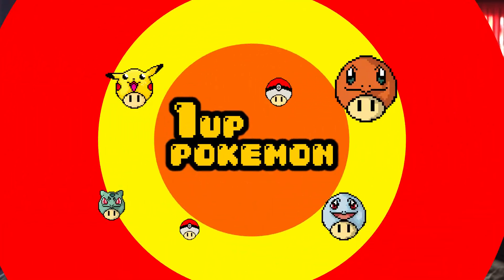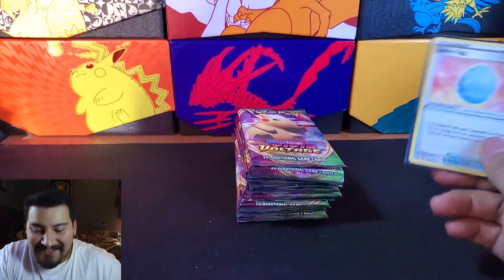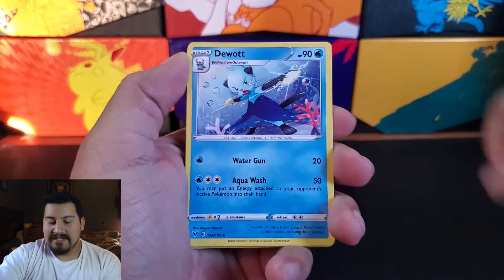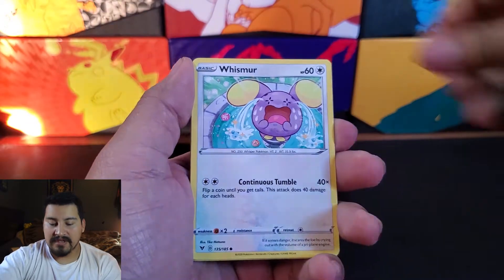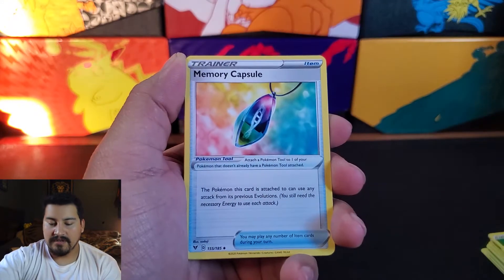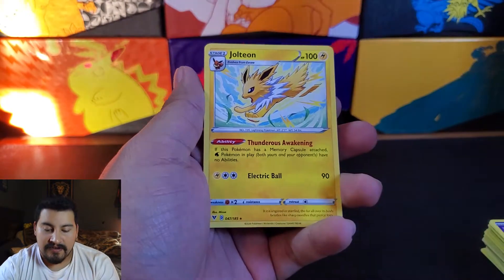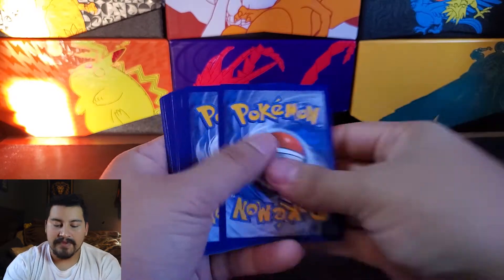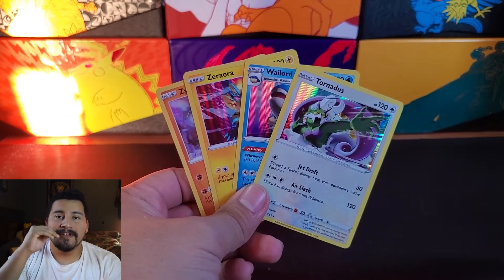VIVID VOLTAGE BLISTER SLEEVED PACKS OPENING CAN MY LUCK WITH THESE CHANGE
Discover new brilliance and maximum power in the Pokémon TCG: Sword & Shield—Vivid Voltage expansion. Even more Pokémon V are lining up to battle, including the newly discovered Mythical Pokémon Zarude! Unique new Amazing Pokémon burst onto the scene with a rainbow splash, alongside more Pokémon VMAX…including the splendor, the majesty, the delightful round wonder that is Gigantamax Pikachu! Put a little color and a lot of spark into your deck or collection with the Sword & Shield—Vivid Voltage expansion!